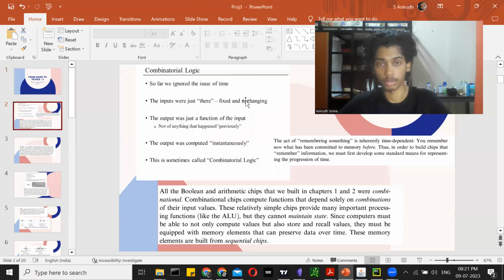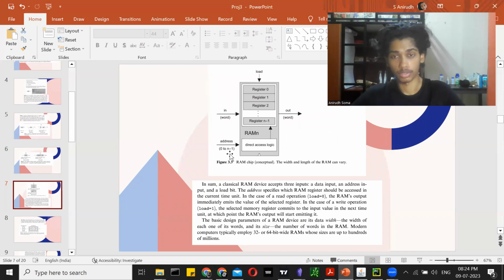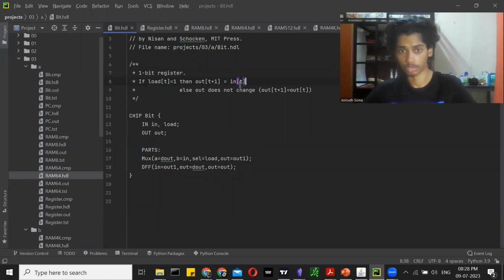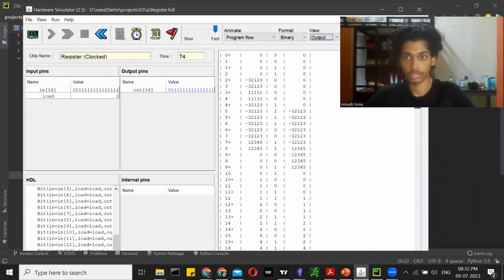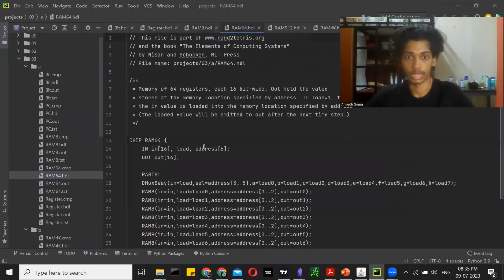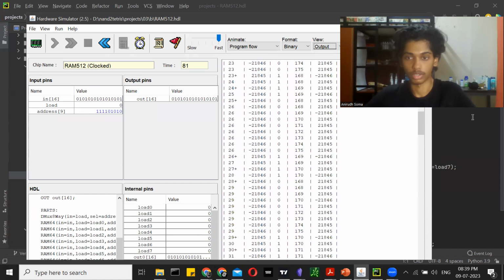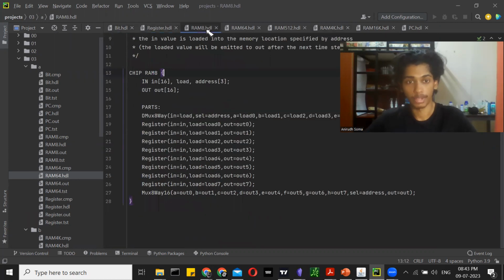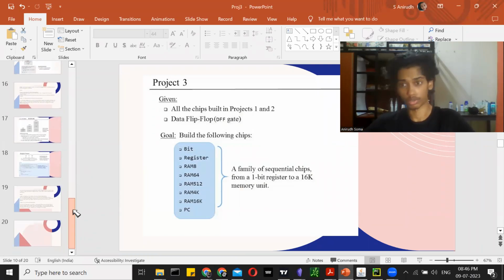Operating Systems (NandToTetris) Project 3 Soma Anirudh 21BCE5537